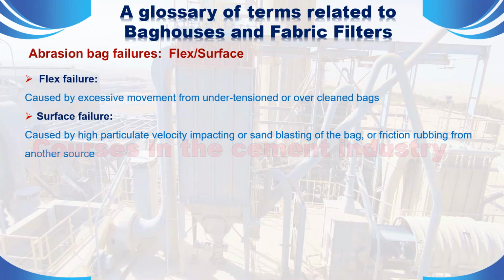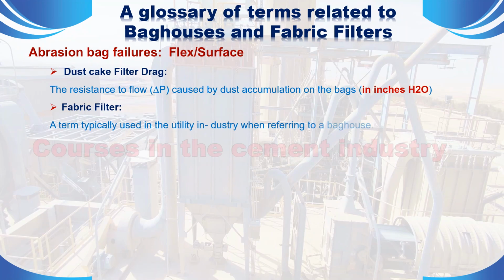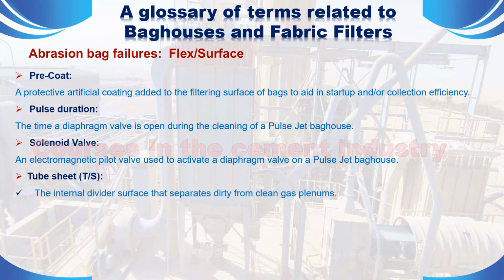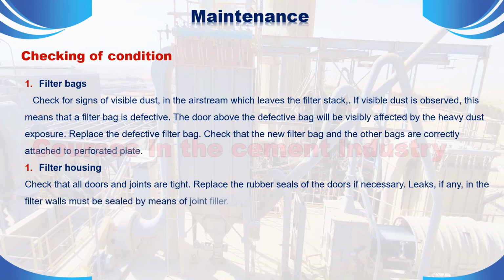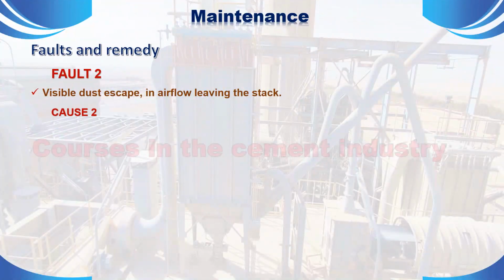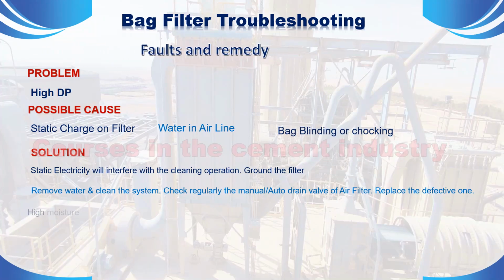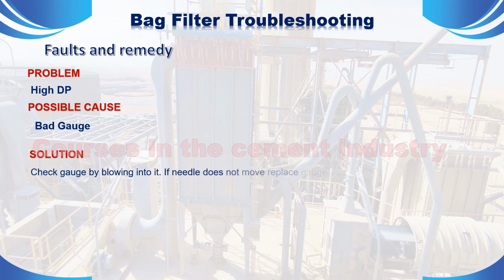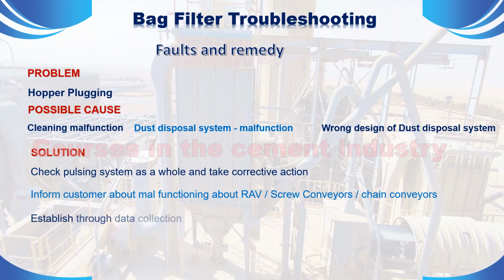Detailed Reference for Bag house Operation Troubleshooting Failure Patterns Course 4 Cement Industry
Detailed Reference for the Bag house Operation Troubleshooting Failure Patterns Course 4